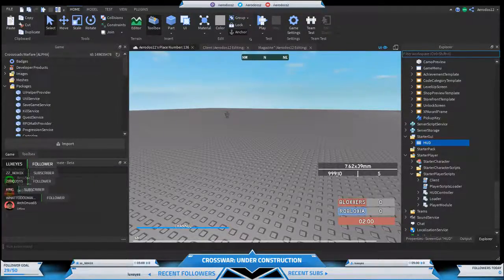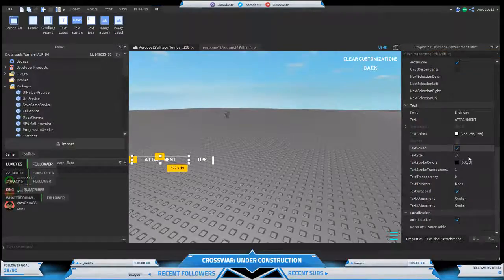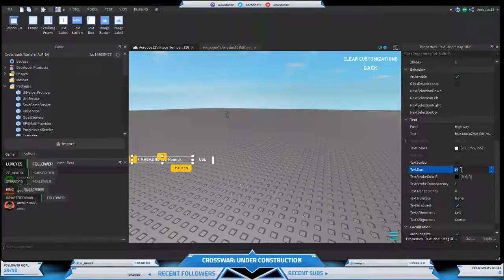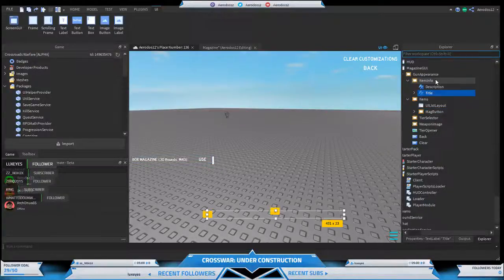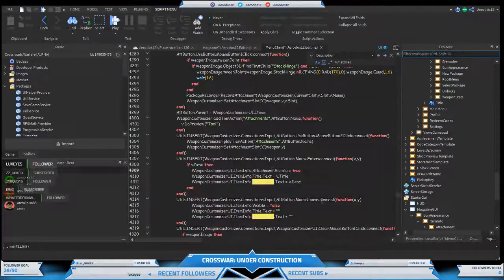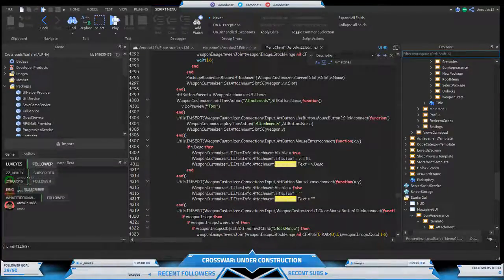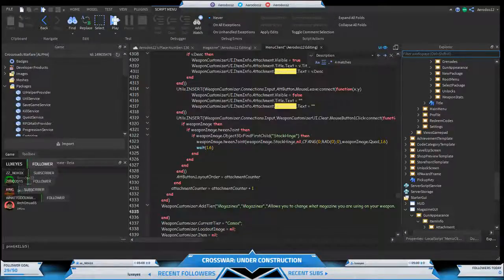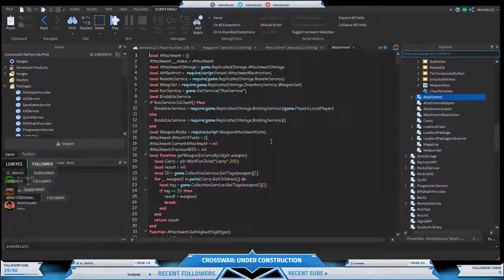CrossWar - Under Construction Ep. 2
Part of the Crossroads Warfare Series